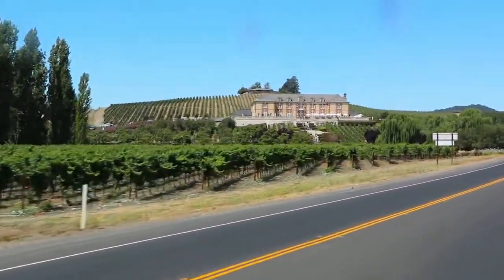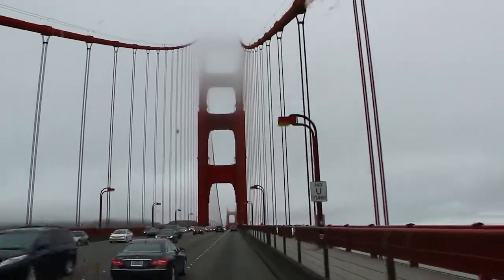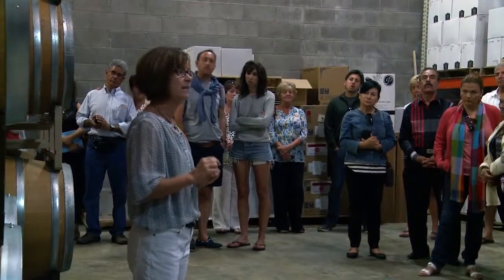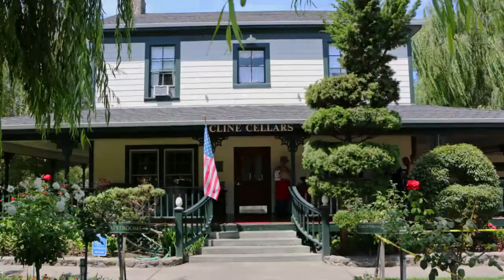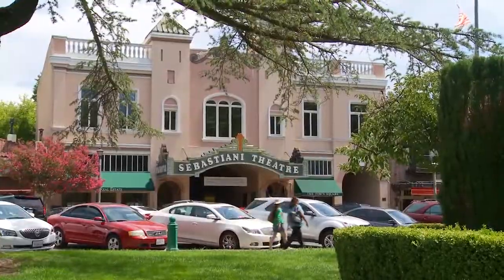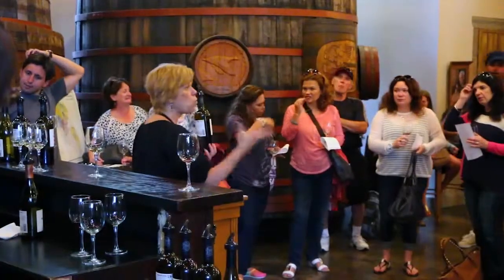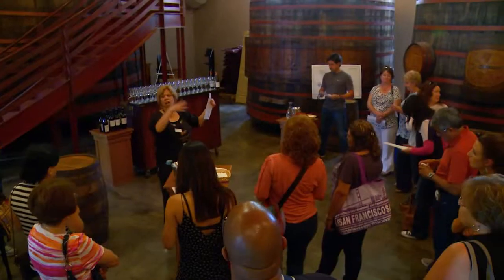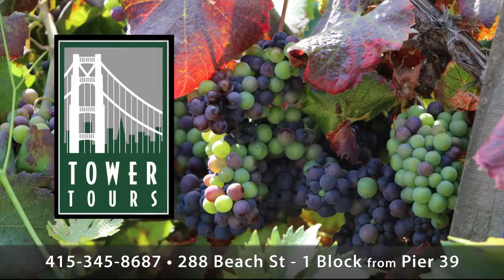Tower Tours Wine Country